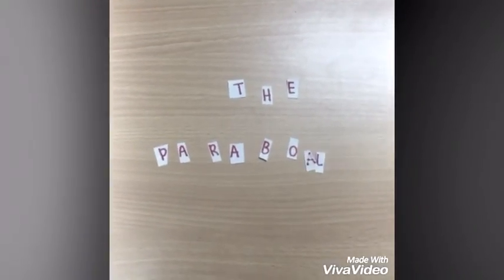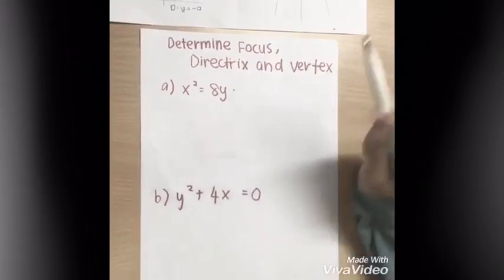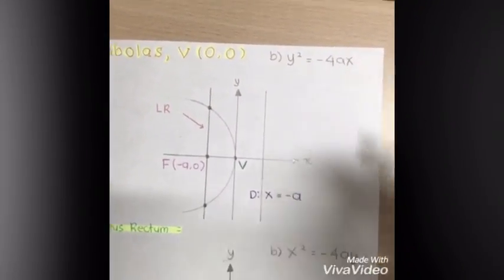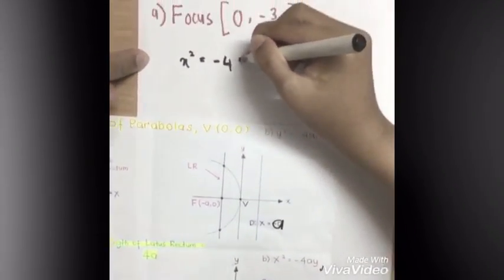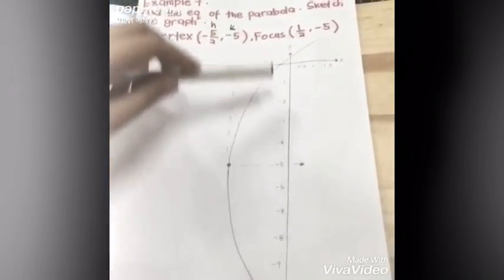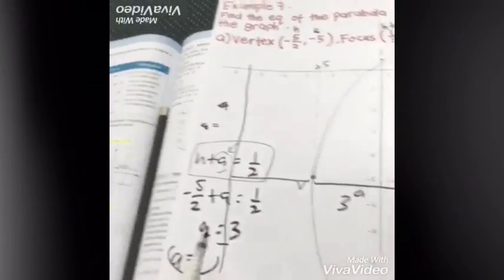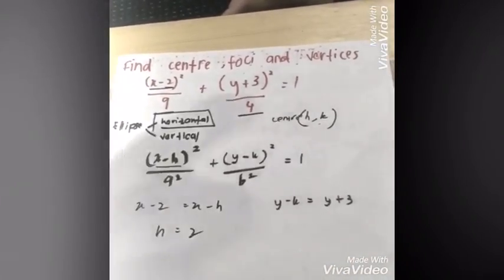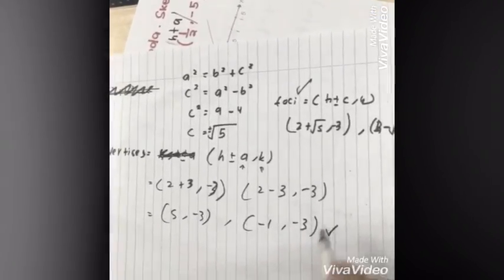Parabola and ellipse horizontal